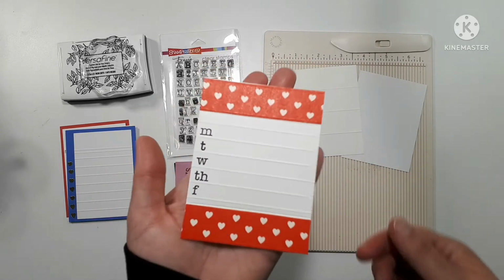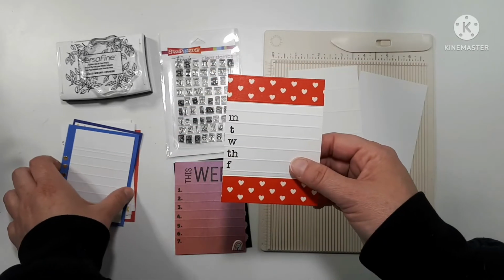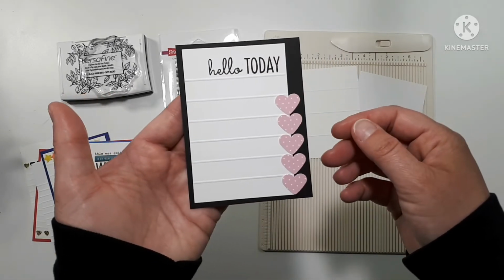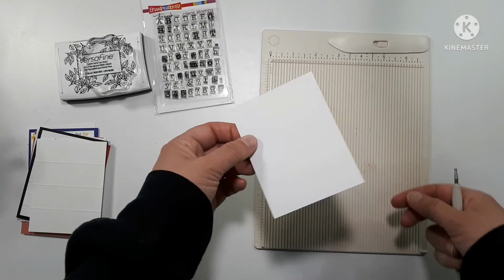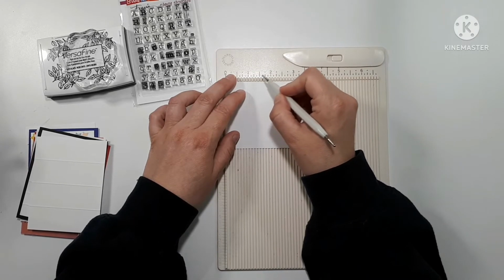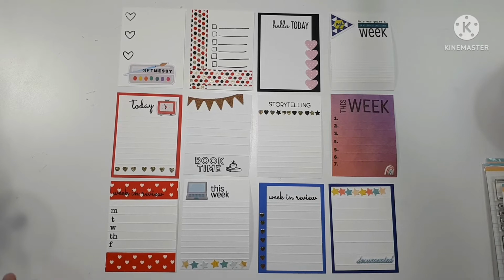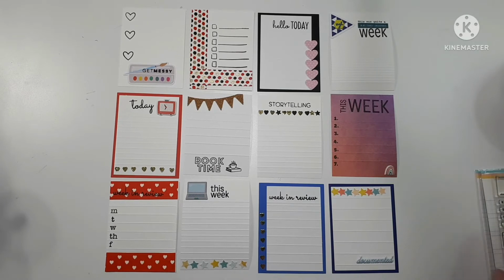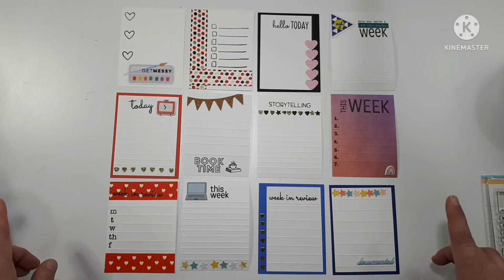How To Create Journal Cards With Straight Lines! Easiest hack ever!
Sometimes the simplest ideas are best! This is one hack you can do with minimal effort and supplies!